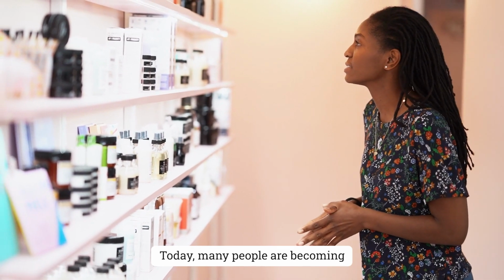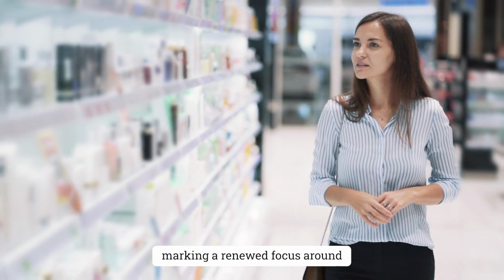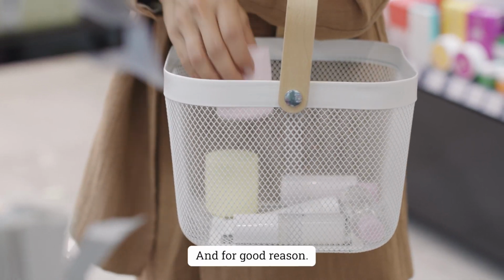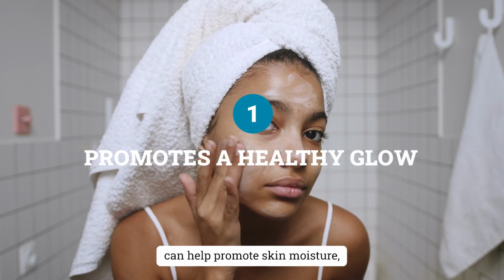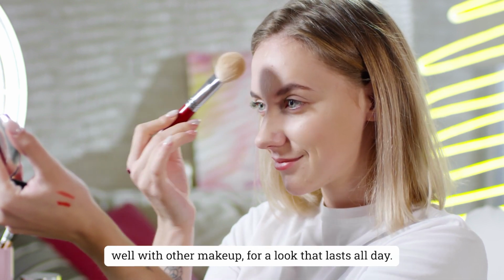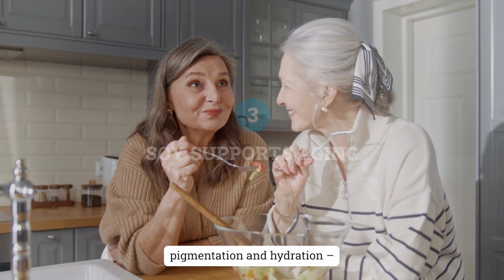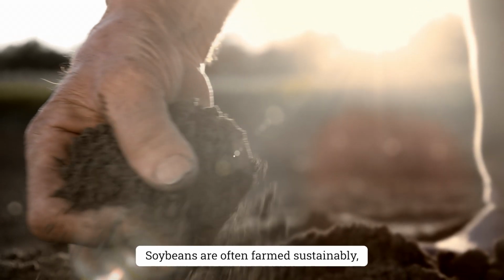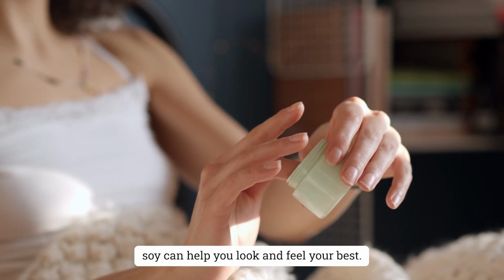From Tofu to Toner: The Benefits of Soy in Skincare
One of the natural ingredients used in a variety of “green” cosmetic products, from face lotion to eyeshadow, is soy.

Why soy? Well, for starters, it's great for your skin. Packed with isoflavones, fatty acids, and proteins, soy helps to repair your skin barrier, reduces signs of aging and boosts collagen production.